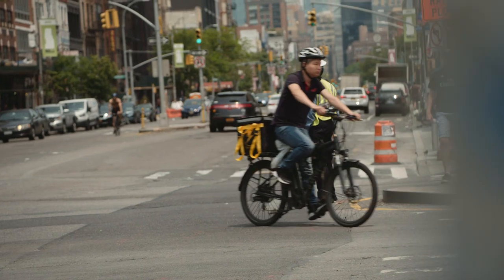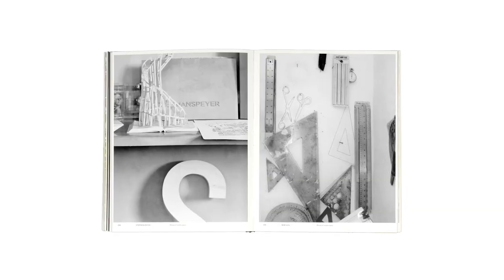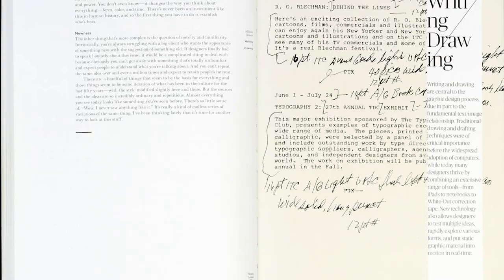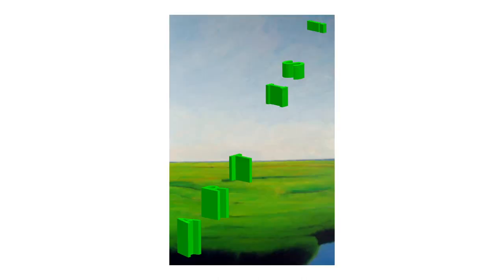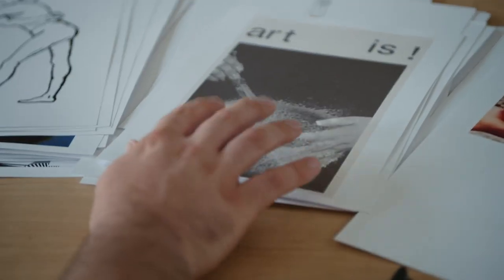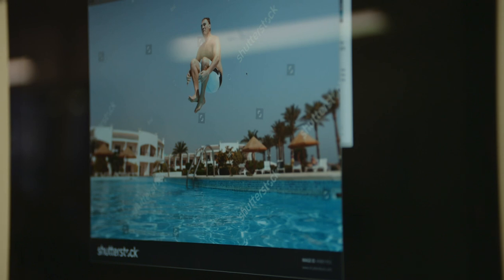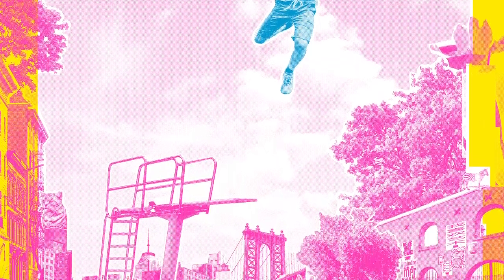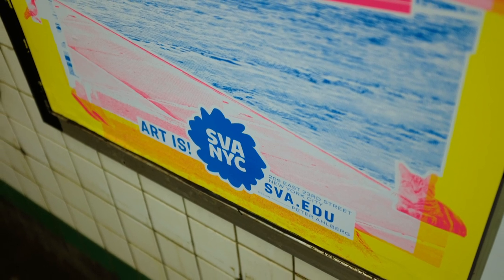SVA Subway Series: Peter Ahlberg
SVA faculty member, Peter Ahlberg combines exploratory form, type, and language and the idea of chasing the impossible to inform the look of his dynamic new SVA Subway series poster.